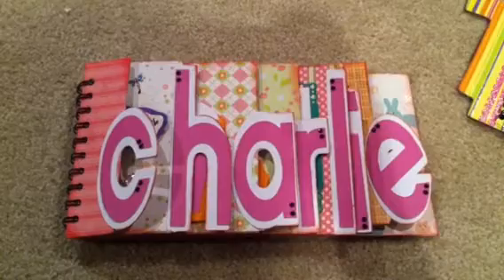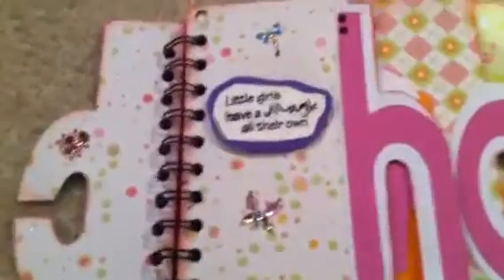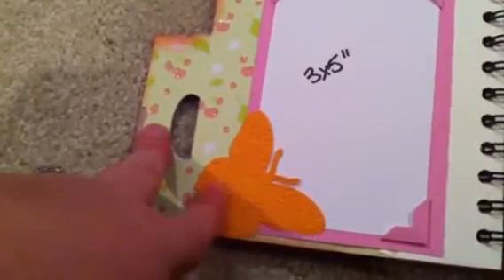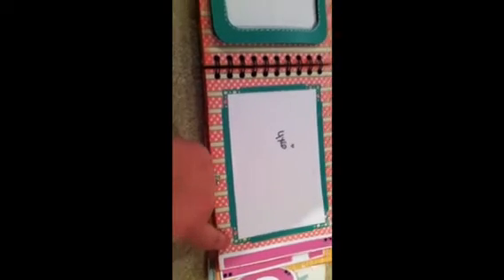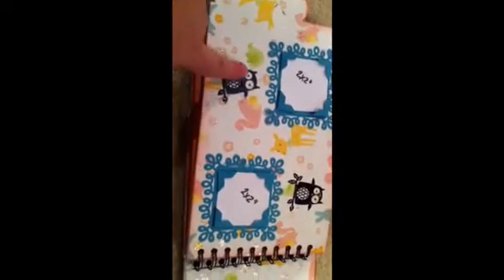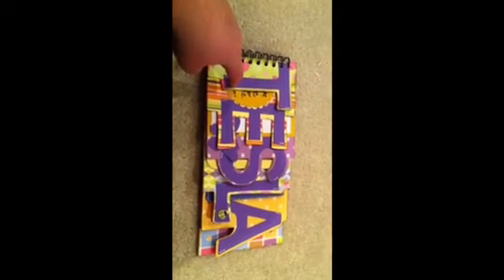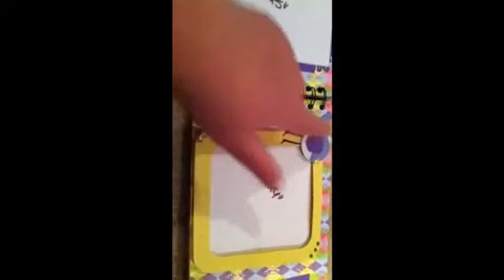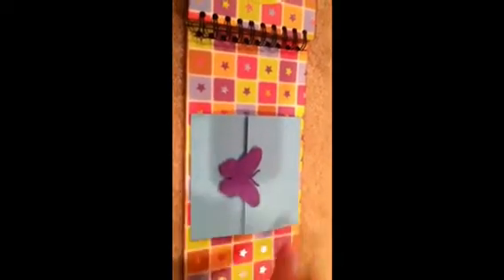More Handmade Word Books!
Two more Cricut word books I made for Christmas presents.  I apologize for the camera angle halfway through-this was shot with my iPhone and I'm still learning!